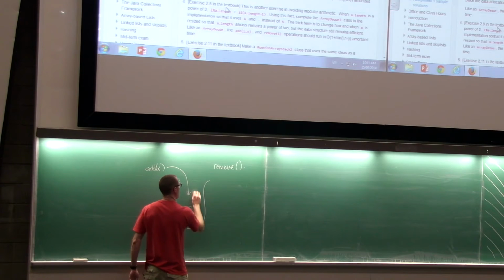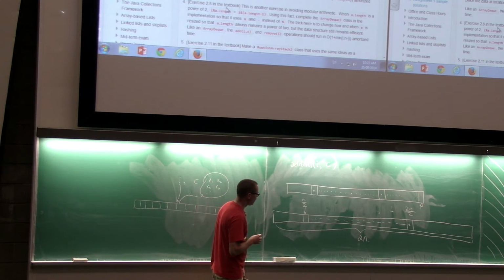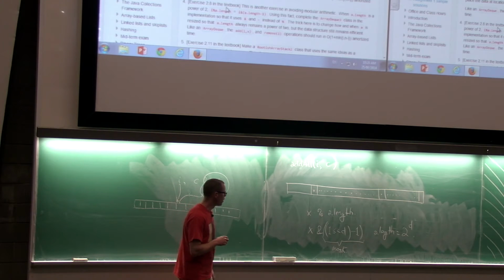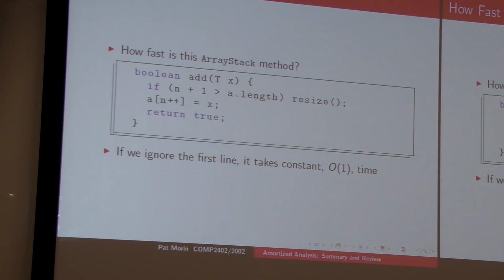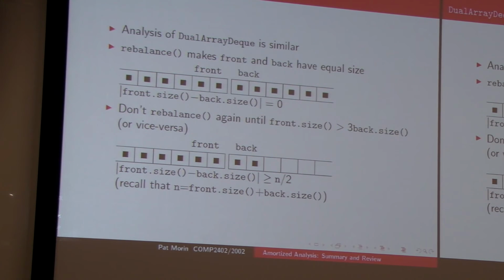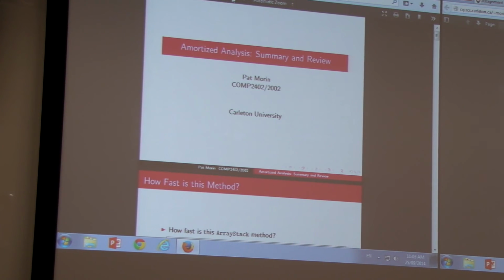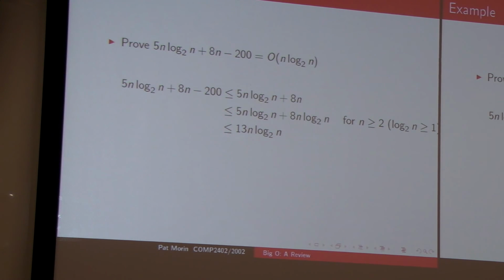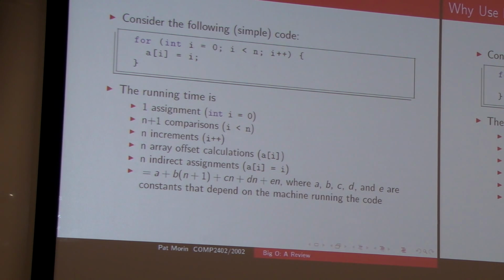comp2402 Sep 25